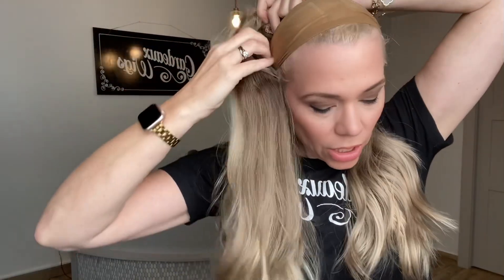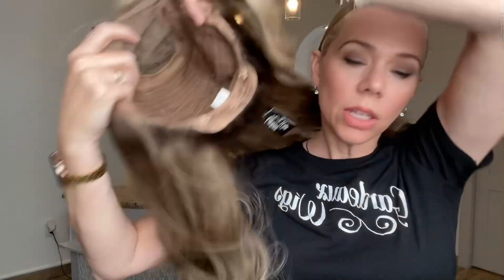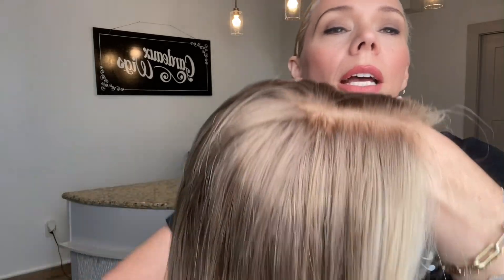#7867 GARDEAUX DELUXE LACE TOP (MEDIUM CAP)